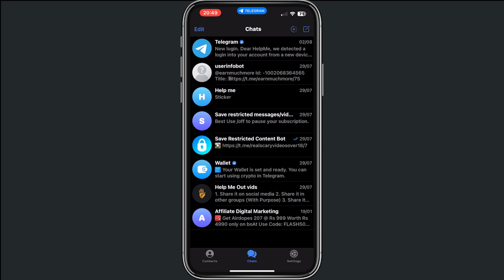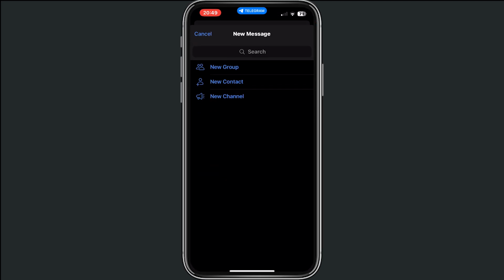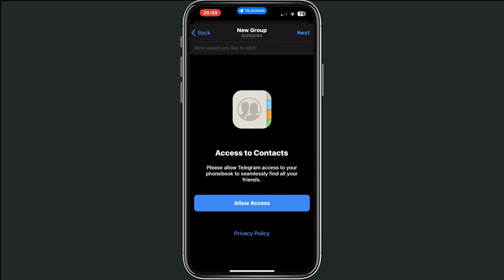How To Create Group on Telegram - Full Guide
How To Create Group on Telegram - In this informative video, we will guide you through the process of creating a group on Telegram. Whether you are looking to connect with friends, family, or colleagues, our step-by-step instructions will ensure that you can easily set up your own group. Learn about the various features available, including privacy settings and group management tools, to enhance your communication experience on this popular messaging platform.